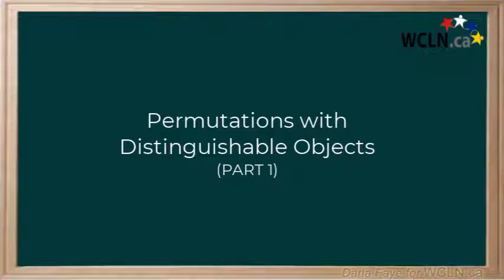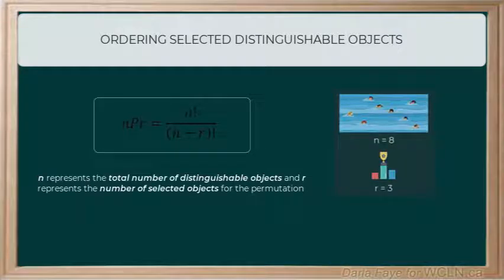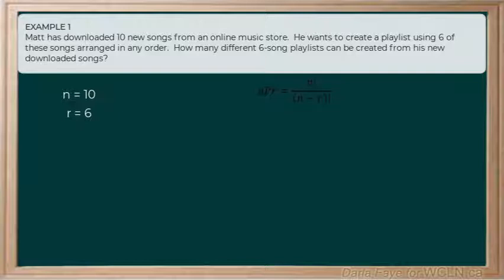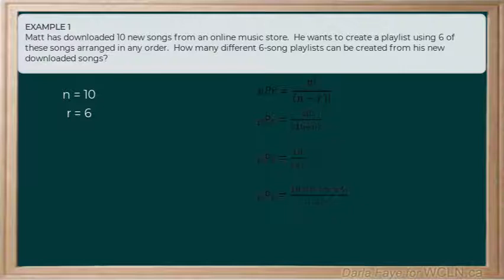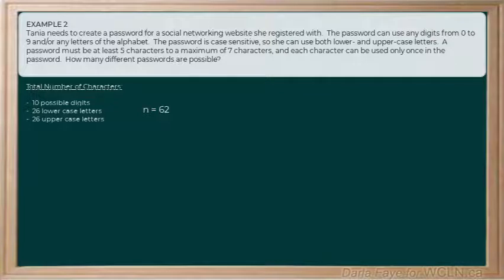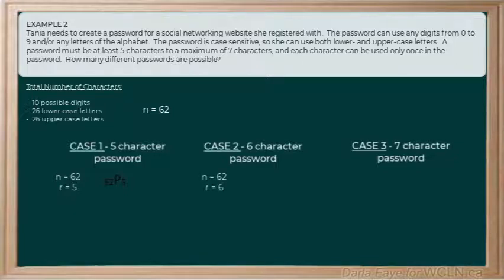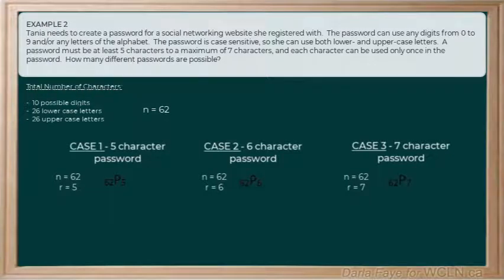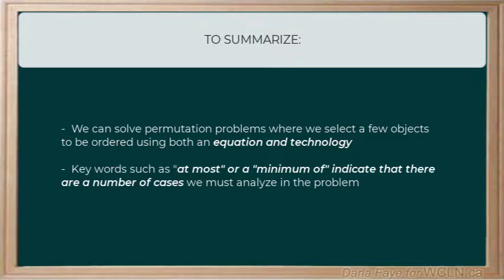WCLN - Math - Permutations with Selected Objects (DELETE - replaced)